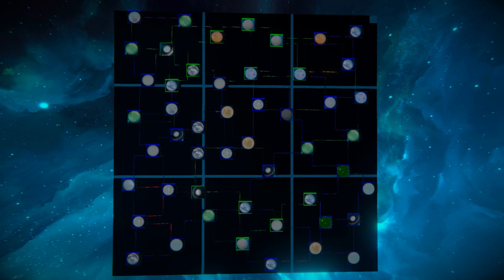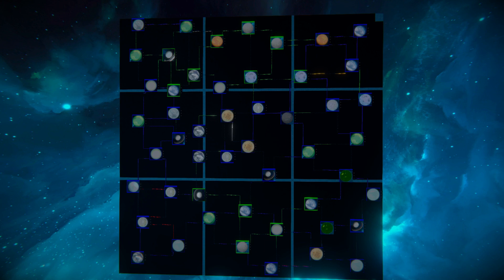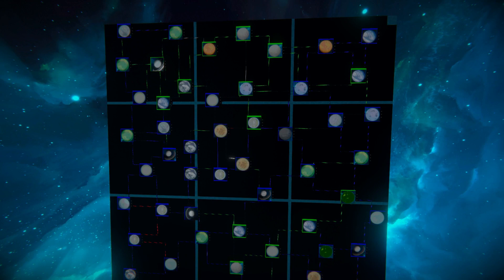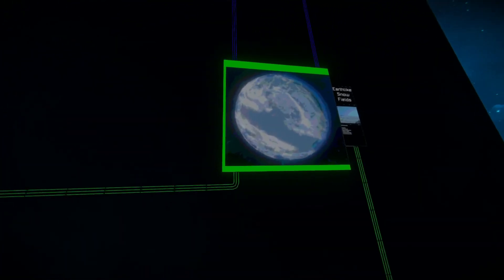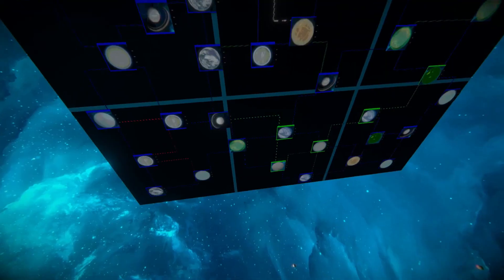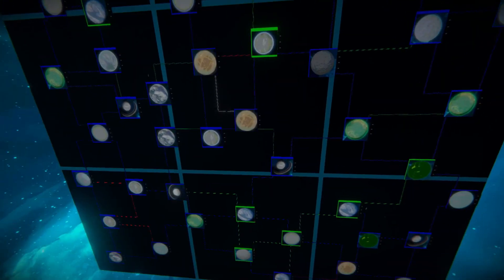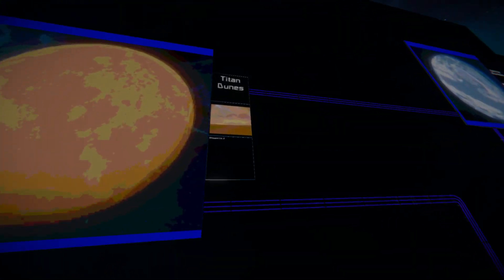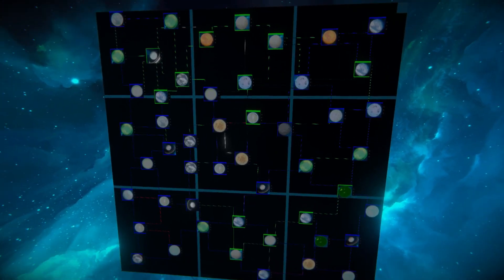Drone Wars Episode 50: Rapid Expansion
Welcome to the Drone Wars, a Space Engineers campaign featuring several factions trying to take over the star system.

In this episode, both factions make efforts to grow with as few fleet casualties as possible. No major battles happen as a result.

Here is a link to the discord if you are interested in joining for season 2: